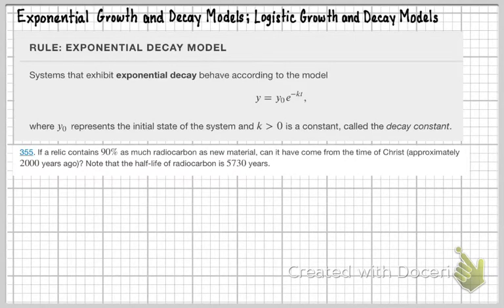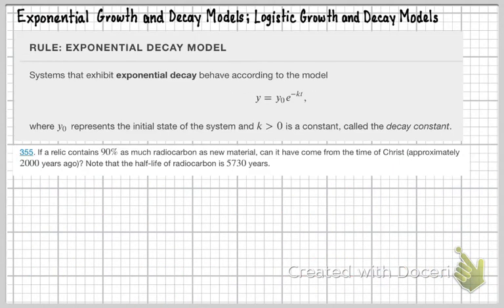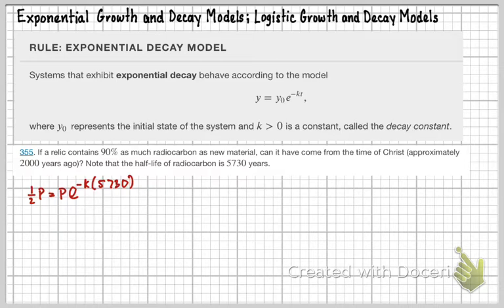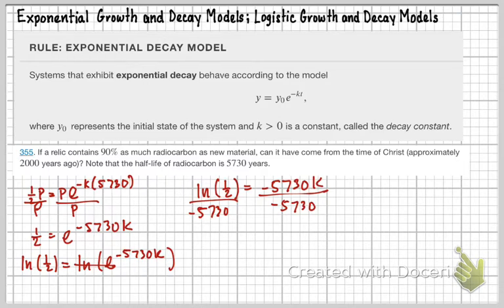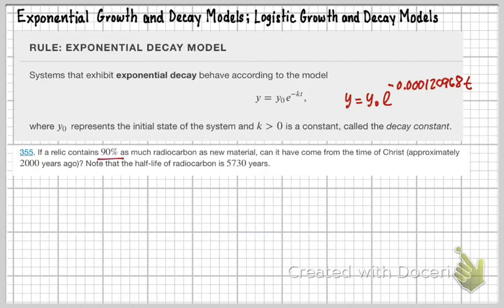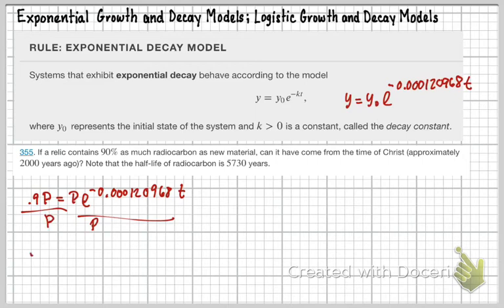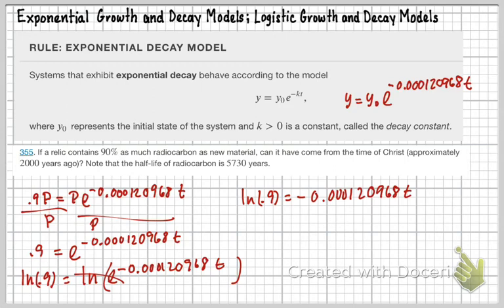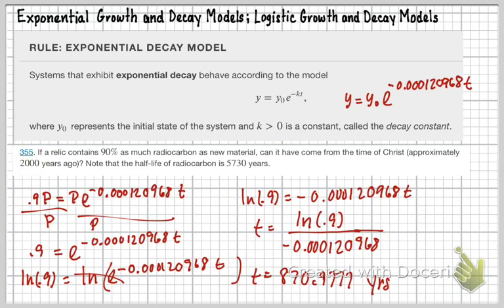MTH122W-Sec. 6.8 Exponential and Logistic Growth and Decay Models (Part 2)